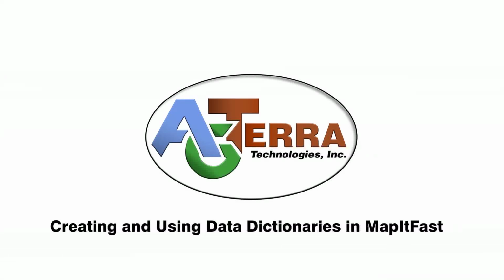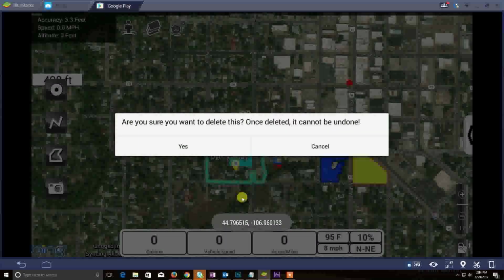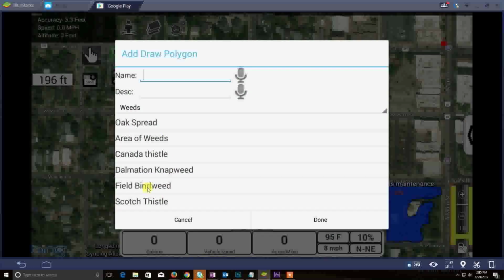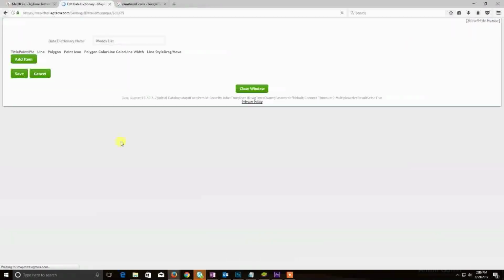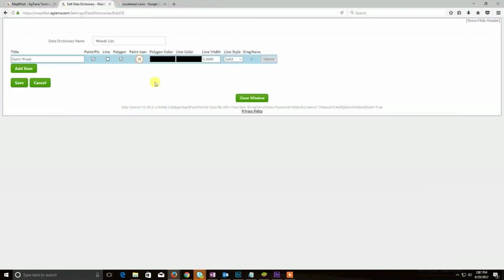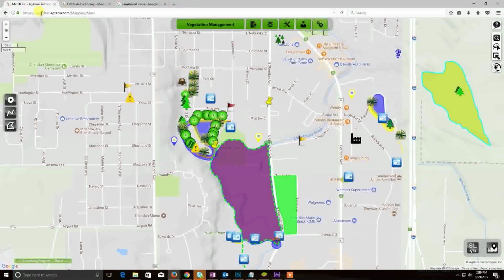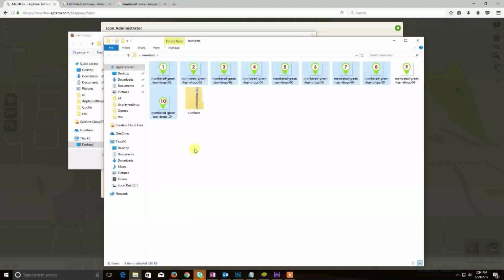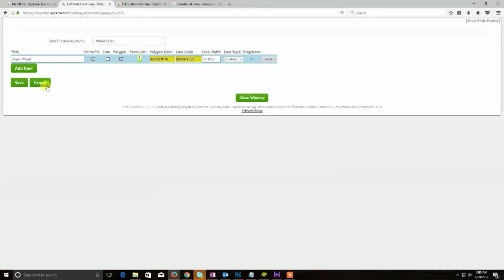How to Create and Use Data Dictionaries in MapItFast